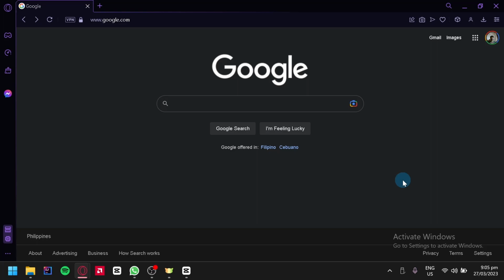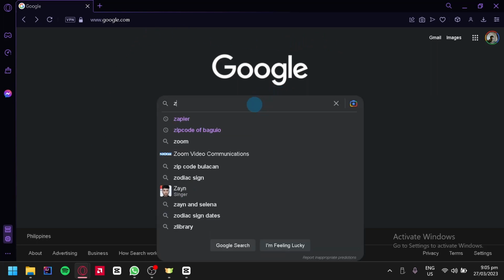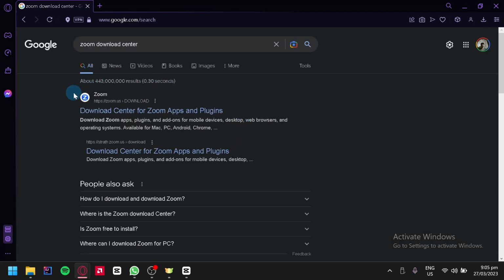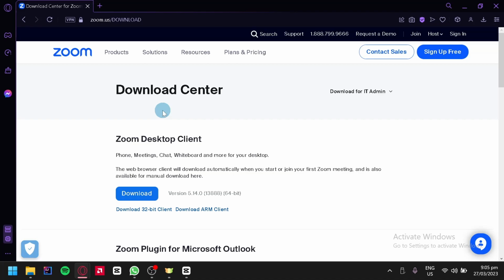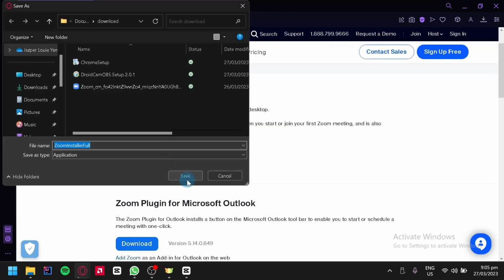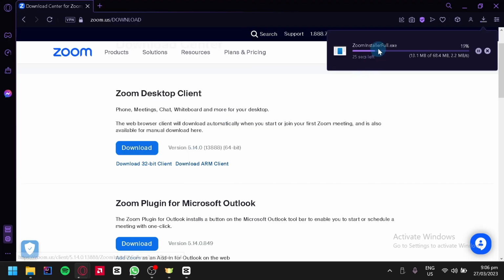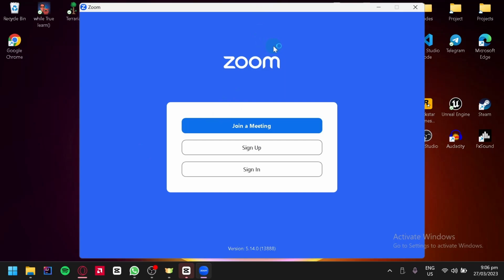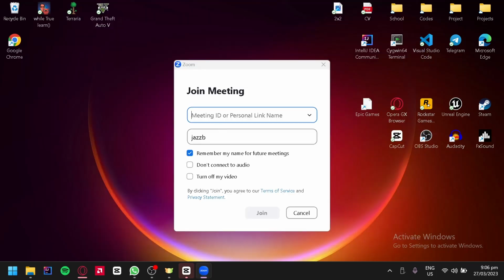How to Download Zoom Application - QUICK TUTORIAL